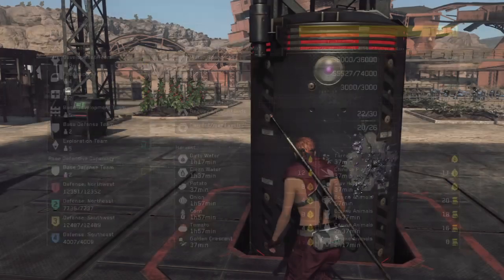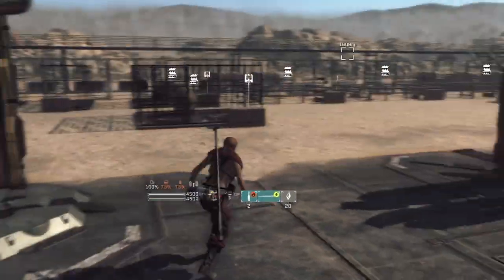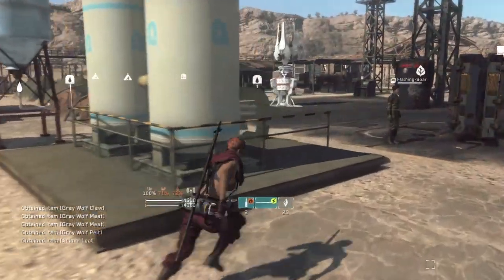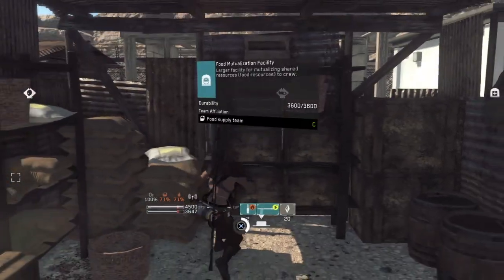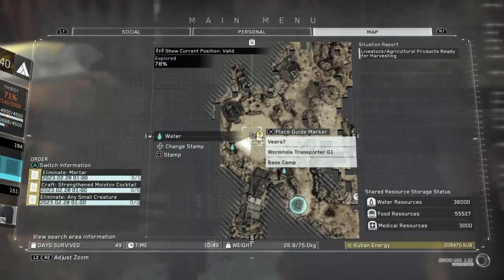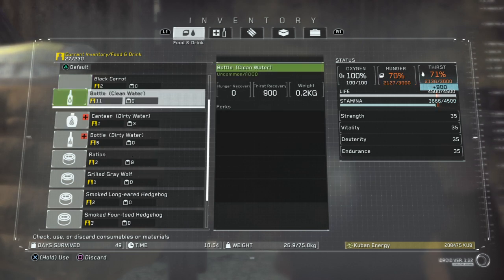METAL GEAR SURVIVE For beginners and refresher course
Just a friendly refresher video